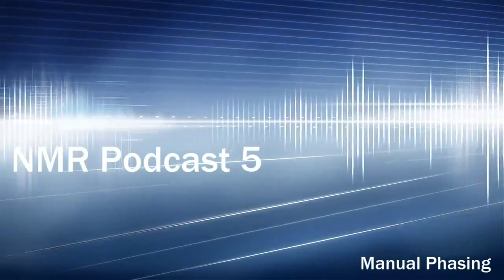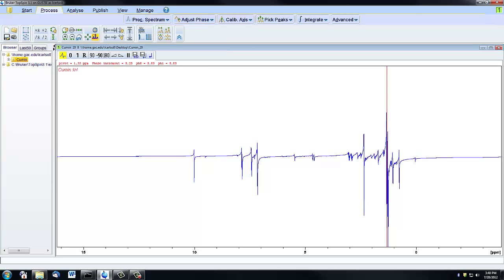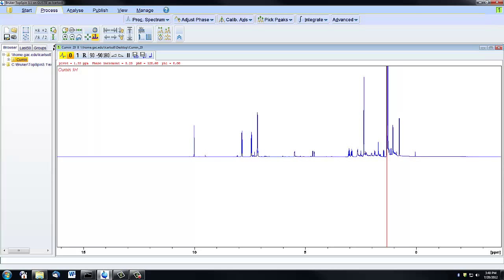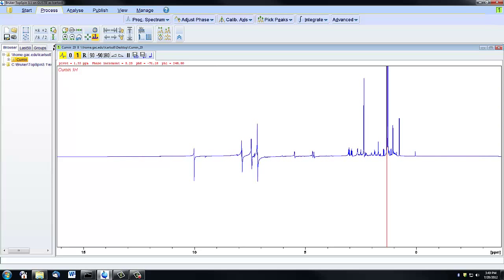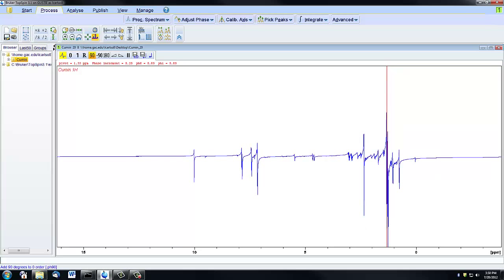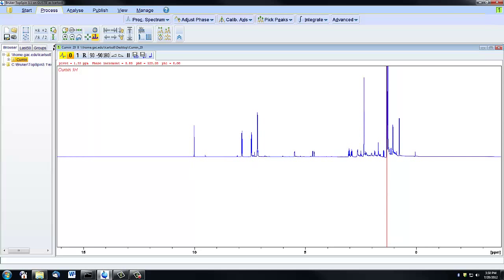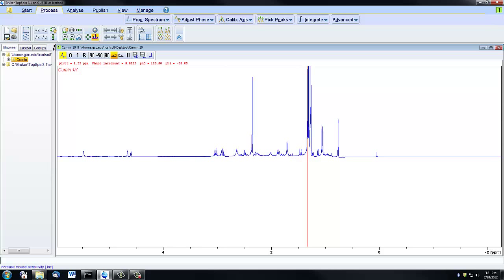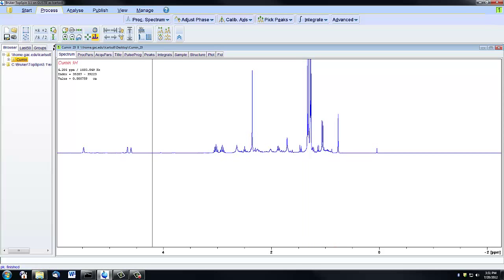NMR Podcast 5: Manual Phasing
This video will show you how phase your spectrum manually.